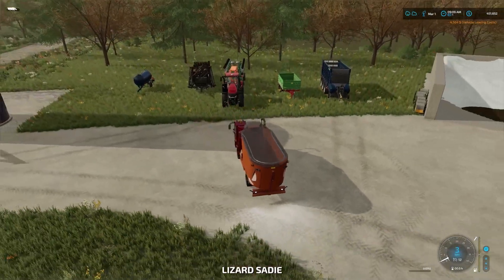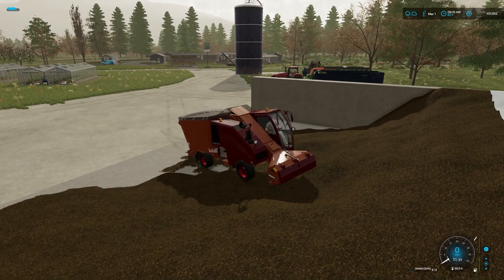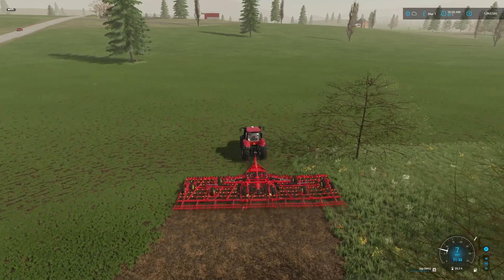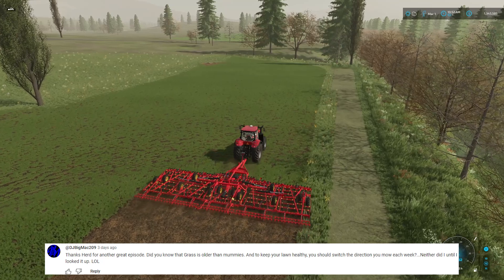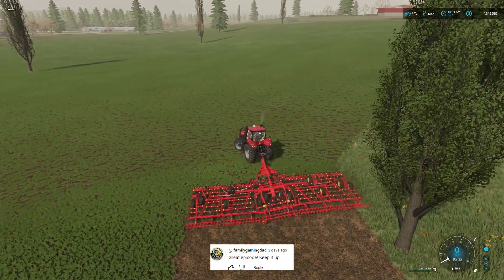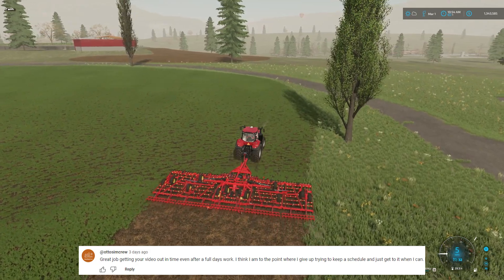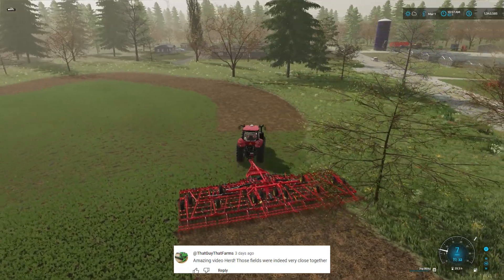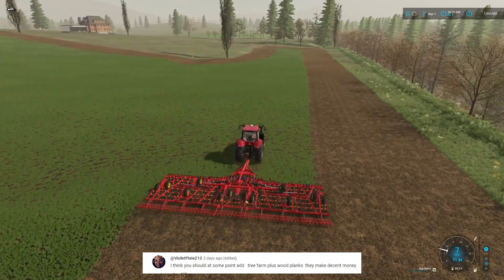The First Day of Spring | Let's a Build a Town | Farm Simulator 22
We're in Abandoned Lands and we're setting up a town of our own. We're filling it full of farms, production facilities, sale points, and running our own town.